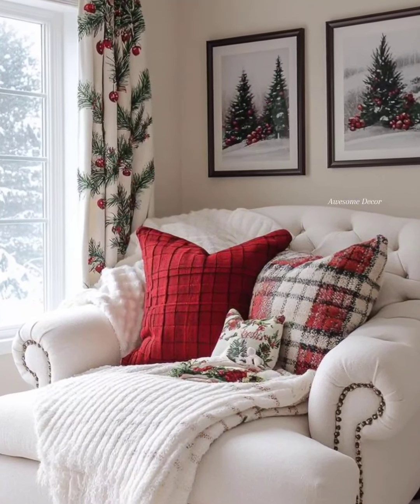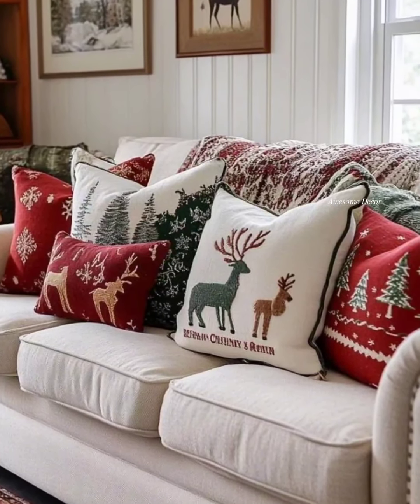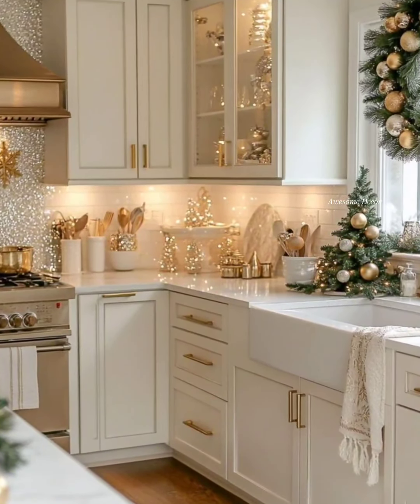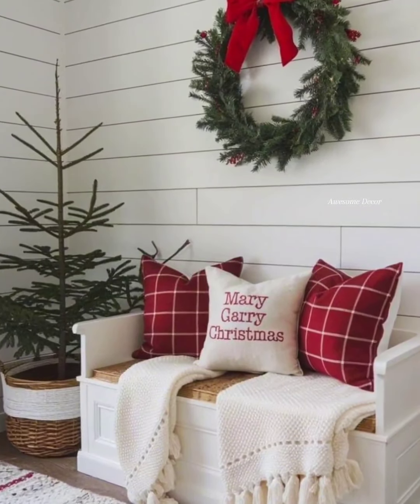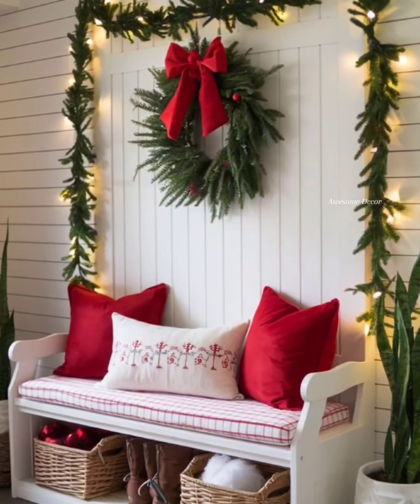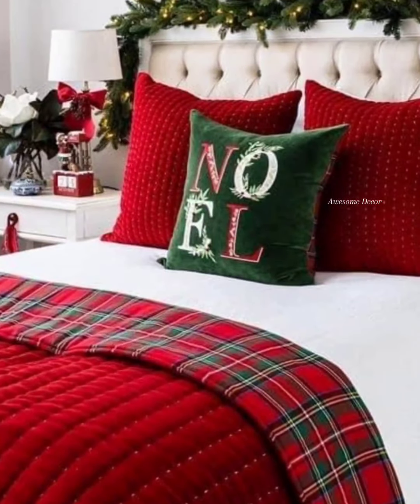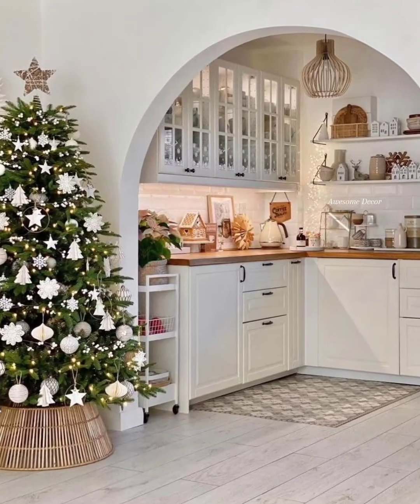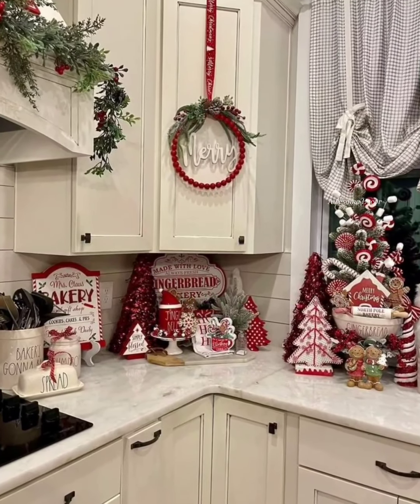How to Make Your Home Cozy for Christmas: Scandi Style Holiday Decor ldeas for Festive Home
"Welcome to Awesome Decor. In today’s video, we’re diving into the beautiful simplicity of a Scandinavian-inspired Christmas. Discover easy tips on how to make your home cozy, warm, and festive with the timeless charm of Scandi style. From natural elements like greenery and pinecones to soft textures and subtle lighting, we’ll show you how to create a serene and inviting holiday atmosphere.

Whether you’re decorating with minimalist touches, cozy blankets, or adding a simple, natural tree, these ideas will help you embrace the beauty of a Scandi Christmas. Perfect for anyone looking to create a peaceful, festive retreat for the season!

**If you enjoyed this video, please:
🌲 **Like** this video for more cozy decor inspiration

**Share your favorite decorating tip in the comments below!**
Happy holidays, and thank you for being part of our little corner .